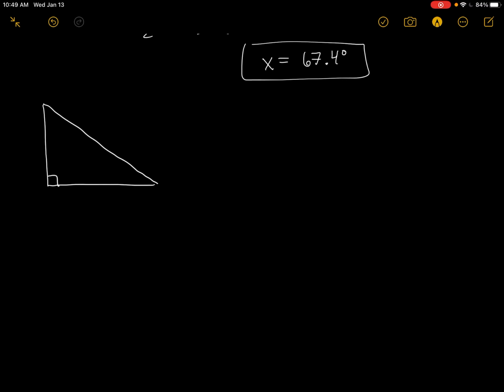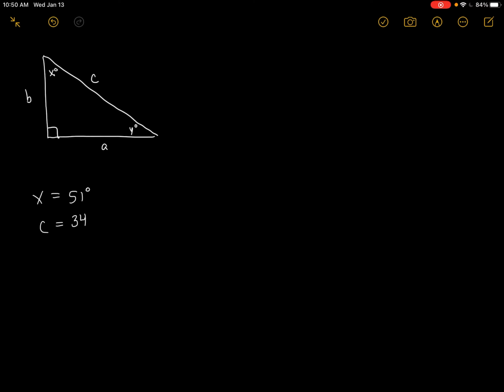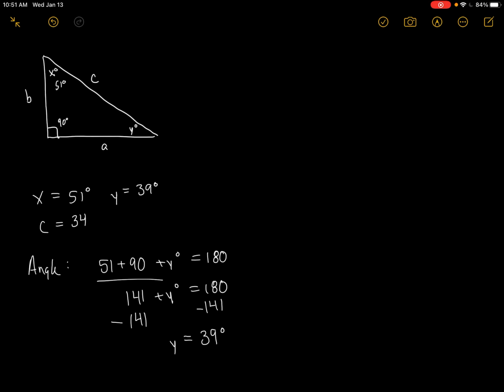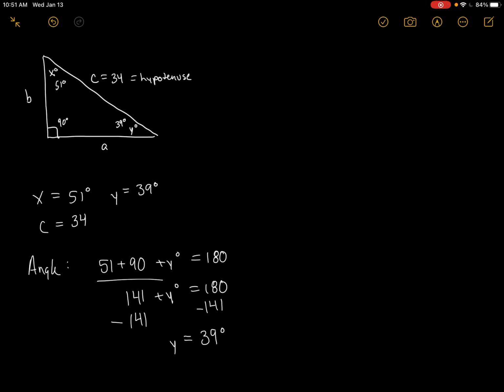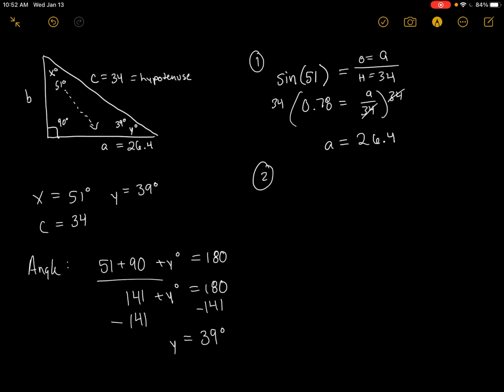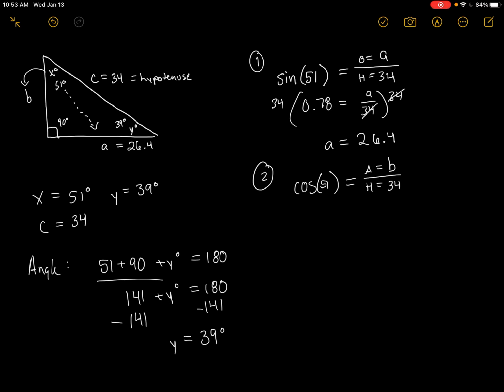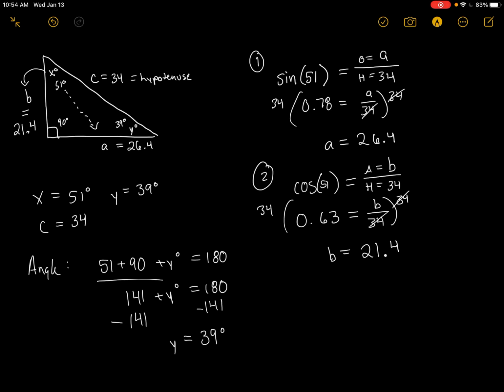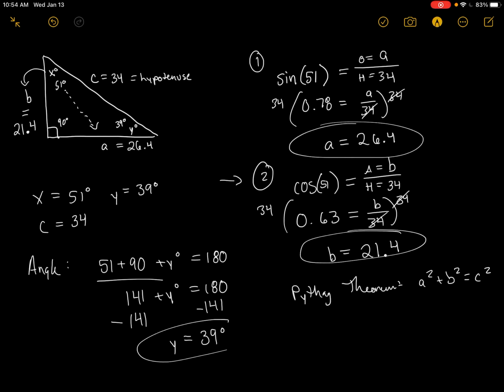Alg 2 8.2 and 6.4.2 Geo Video Part 3